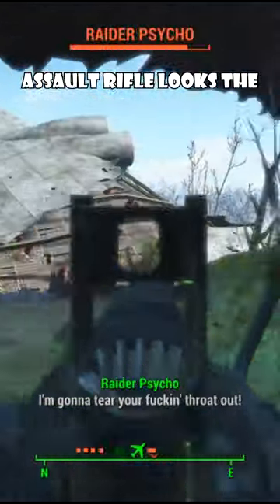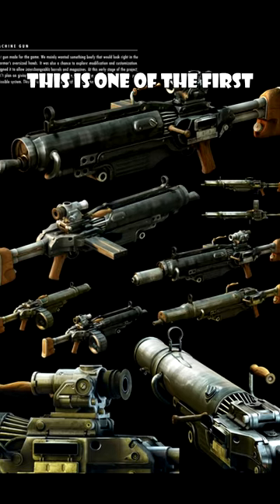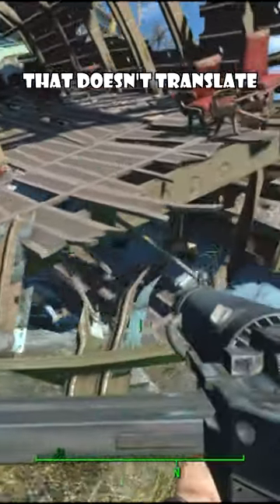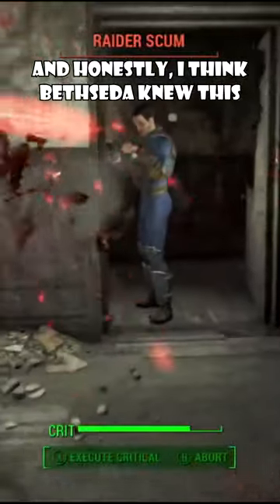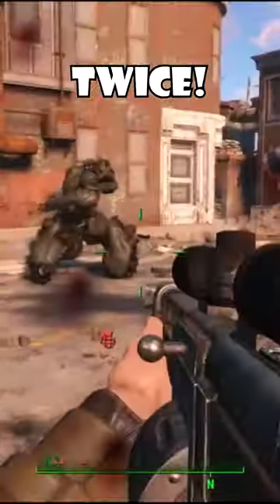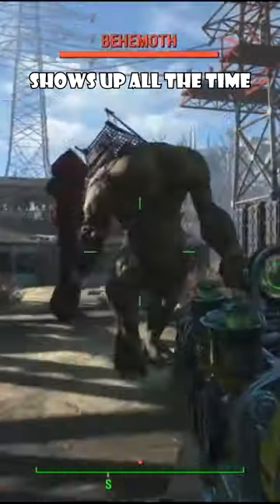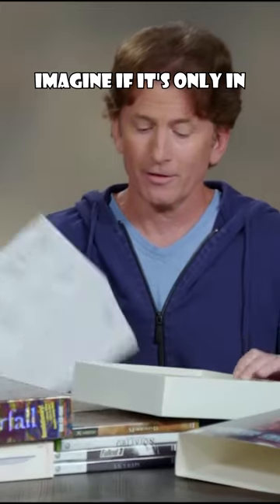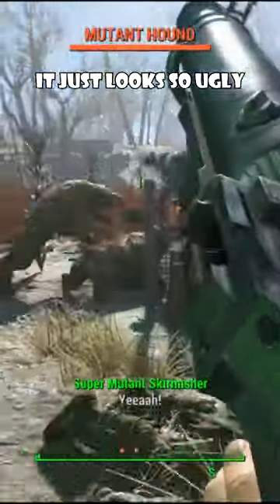Why does the Fallout 4 Assault Rifle look like that fallout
Have you ever wondered why the assault rifle in Fallout 4 looks the way it does? Everyone hates it's design and for good reason. It's ugly as sin! It's one of the ugliest guns in gaming. But why does the assault rifle in Fallout 4 and Fallout 76 look like that? Well because it was the first gun designed for the game and was made to look good in the hands of the power armor. Honestly, I can see it. The assault rifle's massive size fits with the new look and feel of Fallout's power armor. Too bad they didn't put more work into designing it to not look hideous!

What do you think? Am I being too harsh?

Check out some of my other Fallout videos!

Fallout 76 - Where to Buy Good Crafting Plans and Recipes! Unlock CAMP Items (Fallout 76 Guide)

Fallout 76 - Learn New Crafting Recipes! How to Unlock New Armor and Weapon Mods (Fallout 76 Guide)

Friends!